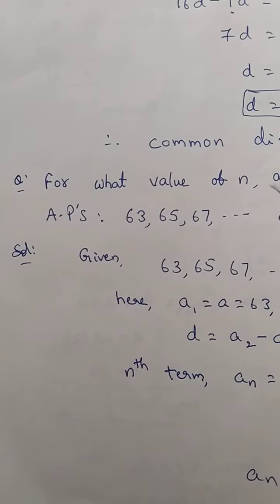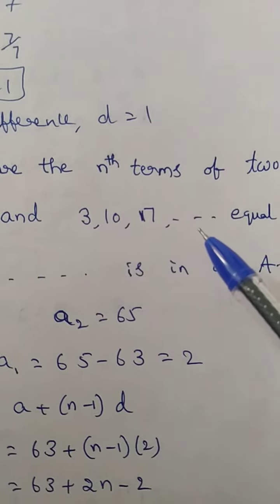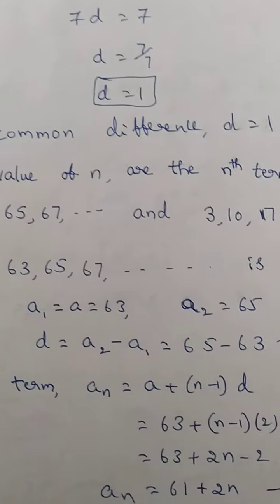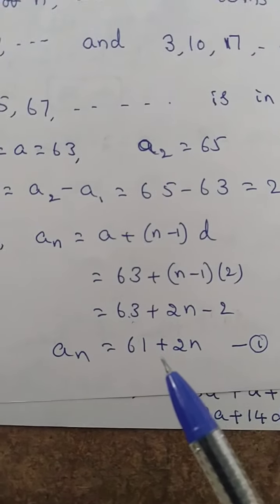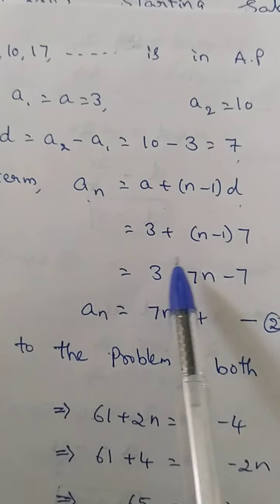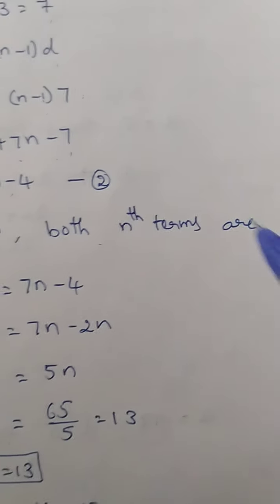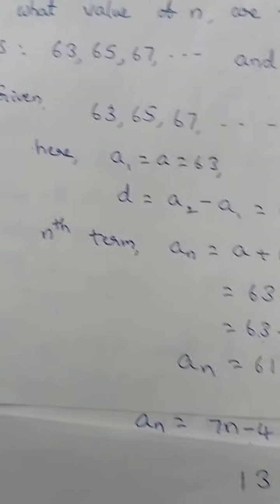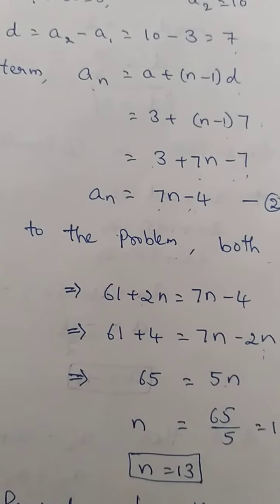Arithmetic progression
19/05/20